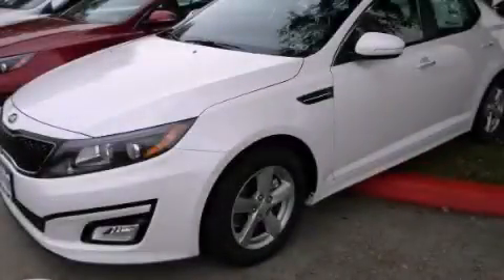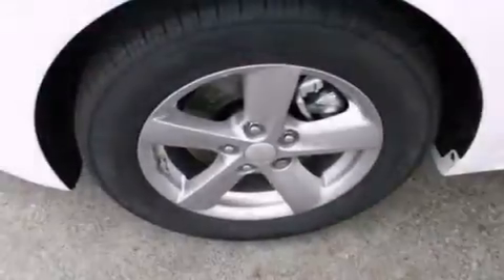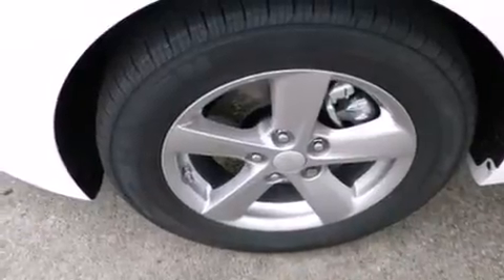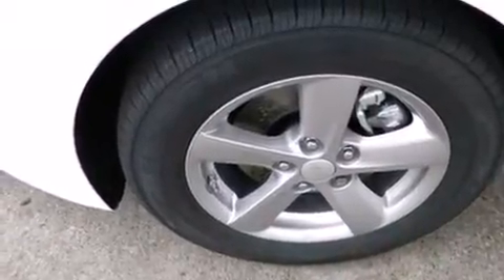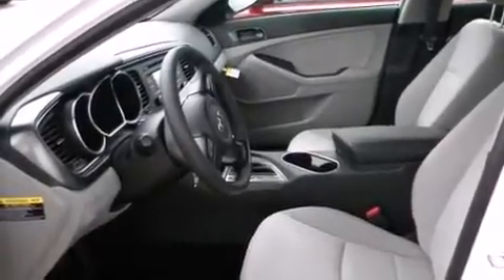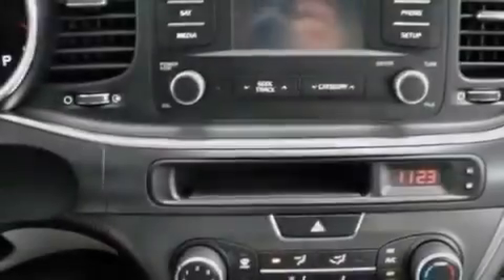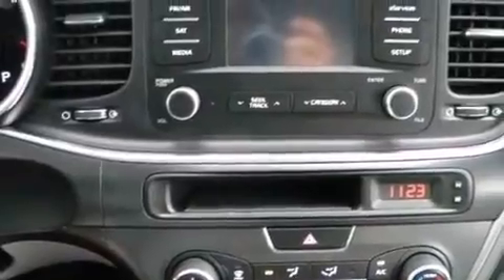2014 Kia Optima Austin TX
We've been honored to serve the Austin TX area , we promise that your experience at our dealership will exceed your expectations ! Year : 2014 Make : Kia Model : Optima Engine : 2.4L DOHC I4 GDI Engine Trans . : Automatic South Point Kia 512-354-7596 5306 South I H 35 Austin , TX 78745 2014 Kia Optima Austin TX